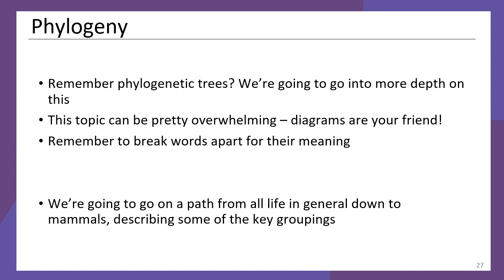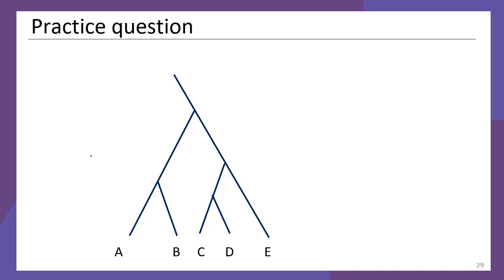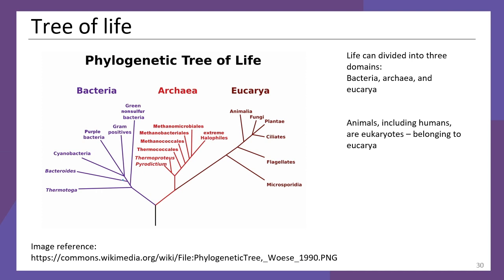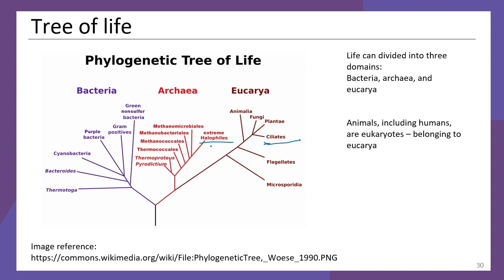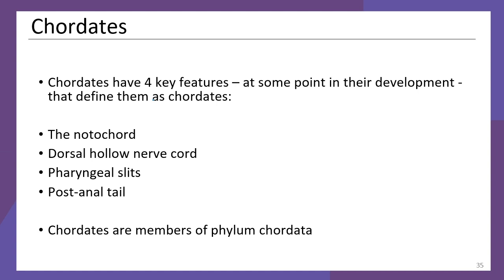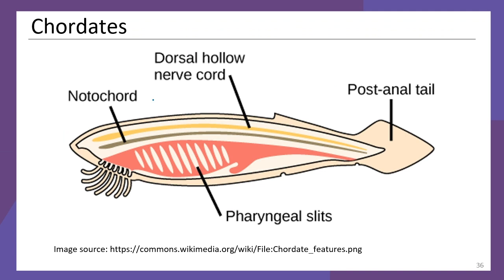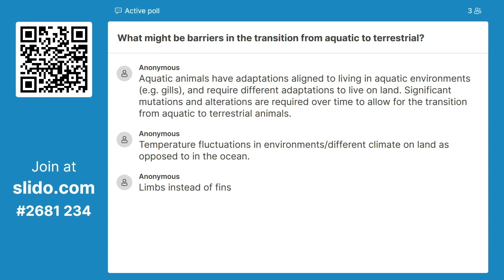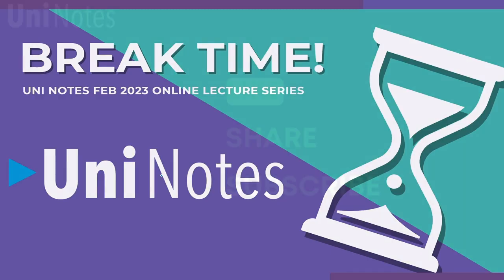Phylogeny | Biology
An expert summary on Phylogeny for University Biology. Covers everything you need to know, including; phylogenic trees, coelomates, chordates, and more!